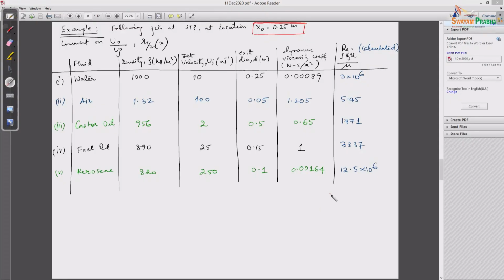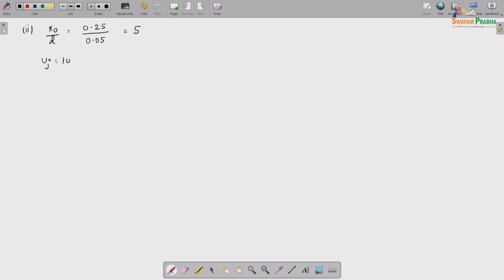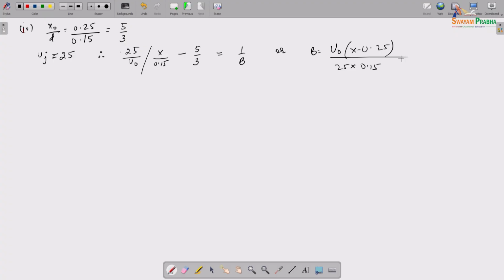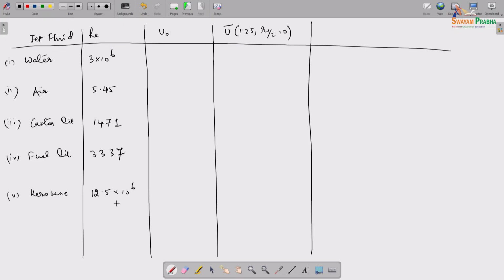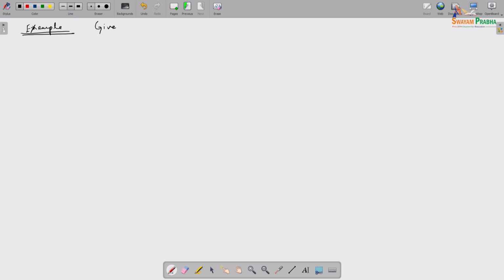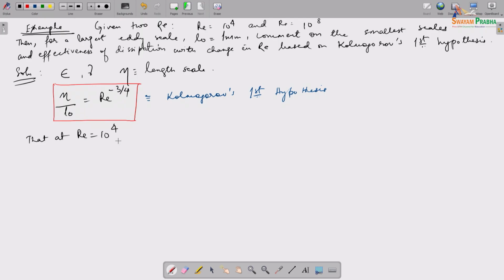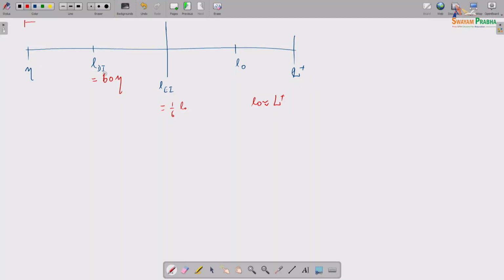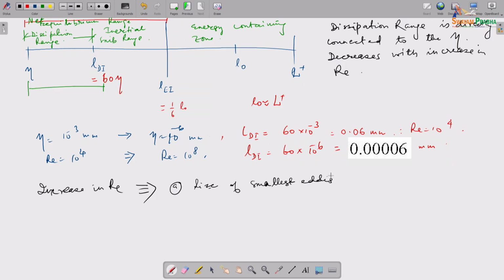Lec 31: Solved Examples: 3